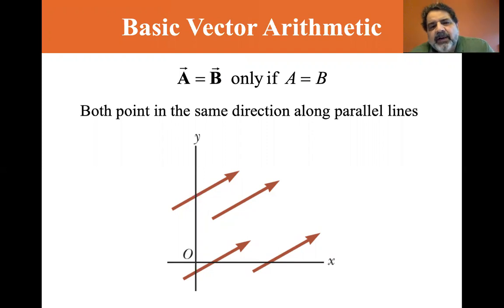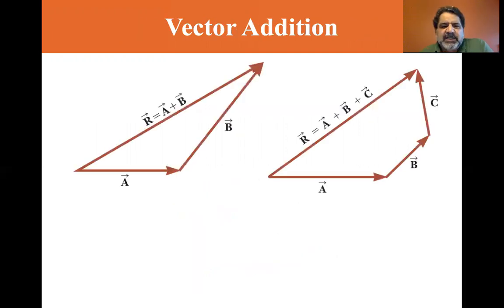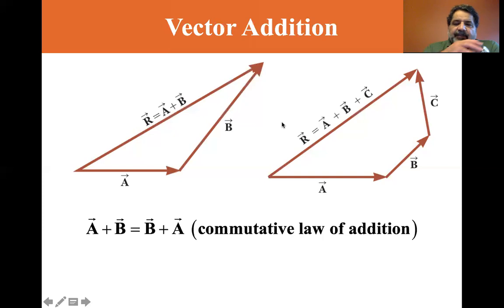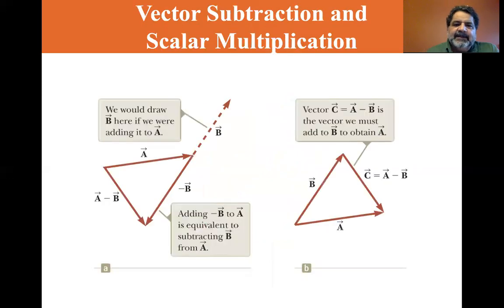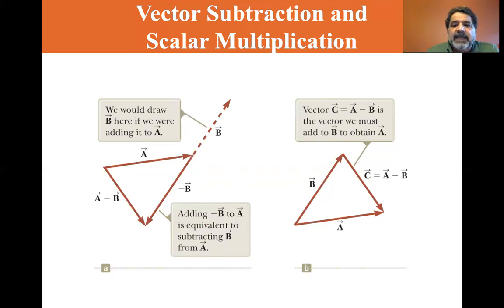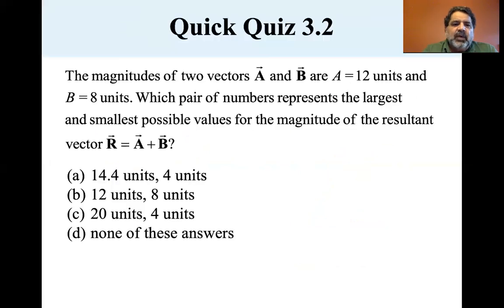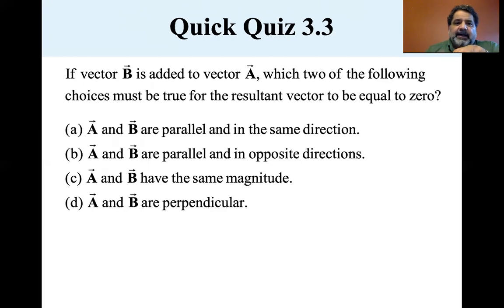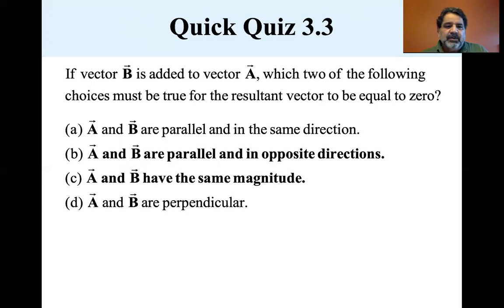University Physics Lectures, Basic Vector Arithmetic